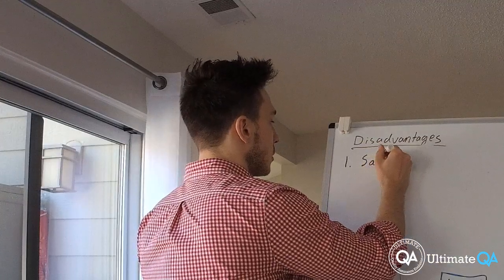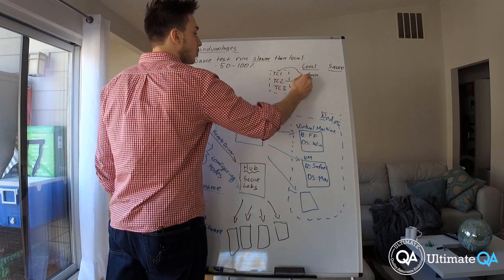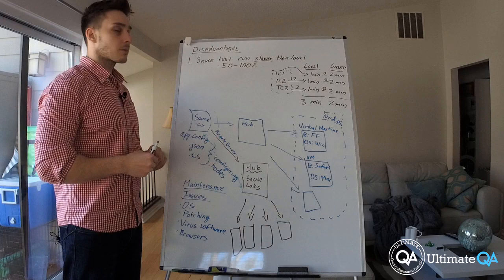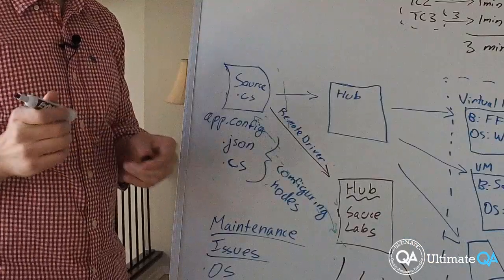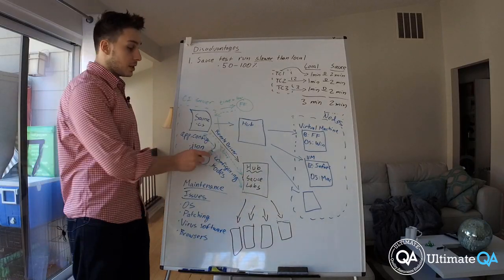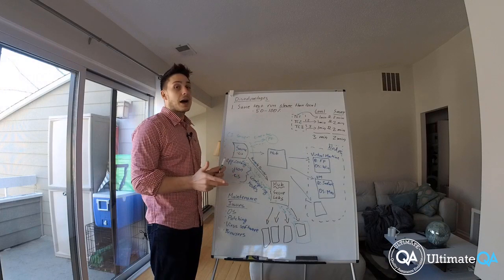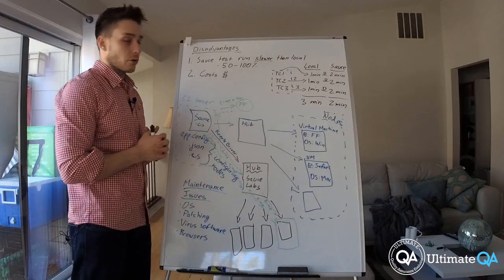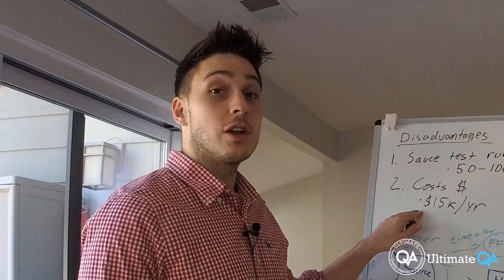Sauce Labs Introduction Course 2018 - Disadvantages of Sauce Labs - (Enroll for Free)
In this video, we are going to learn Disadvantages of Sauce Labs - of this Introduction to Sauce Labs with Selenium webdriver course.

Get this course for free.

This course is all about an introduction to Sauce Labs with Selenium webdriver.

Taught by Nikolay Advolodin, CEO of He had been teaching test automation for 5 years and is the author of top rated online courses to 50,000 students in over 100 countries around the globe.

In this course, you will learn why Sauce Labs is an amazing test automation tool and why you should use it. You will learn the overview of Sauce Labs along with its advantages, disadvantages, and user interface.

You will also learn the different capabilities, how to run automated tests in Sauce Labs, how to analyze results and how to perform live debugging.

At the end of the course, you will take a final quiz along with the answers to the quiz questions for better understanding.